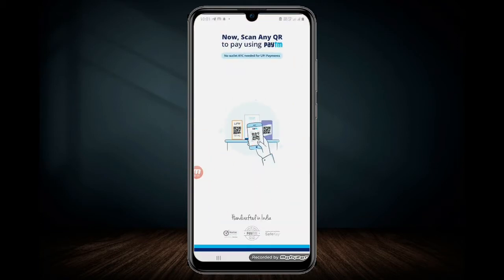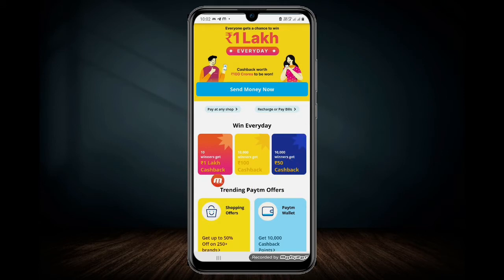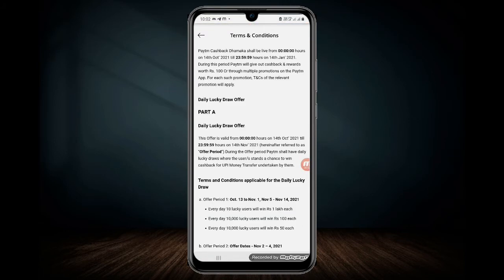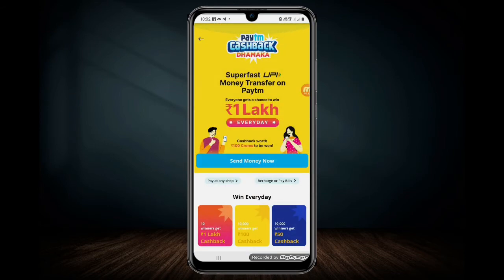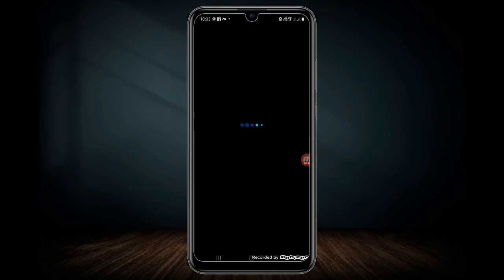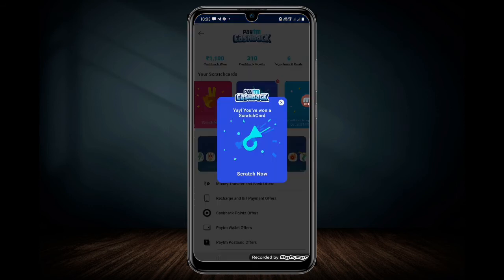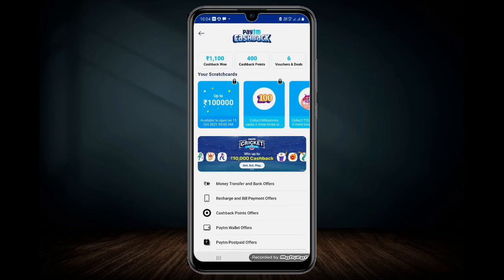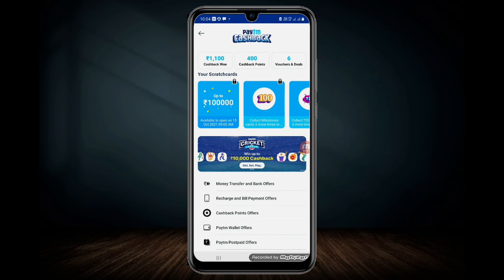Paytm Send Money offer ₹50 Upto ₹100000 Cash In Telugu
TELEGRAM { If link not working then search Babool Tricks on telegram }